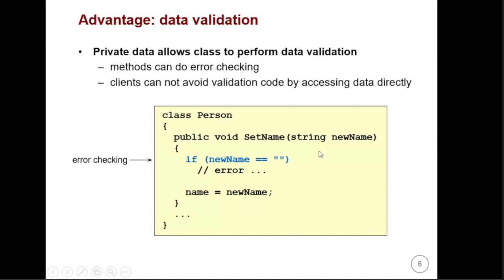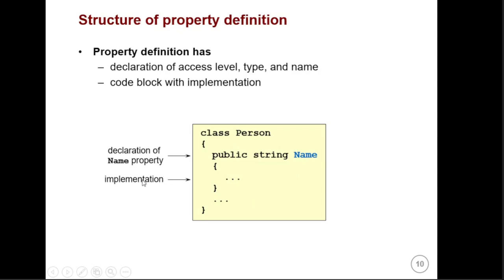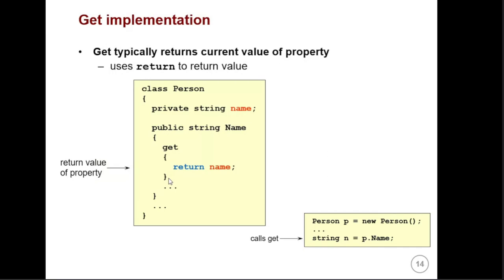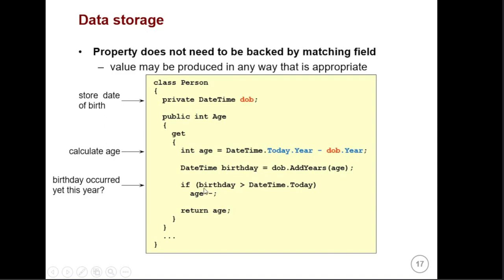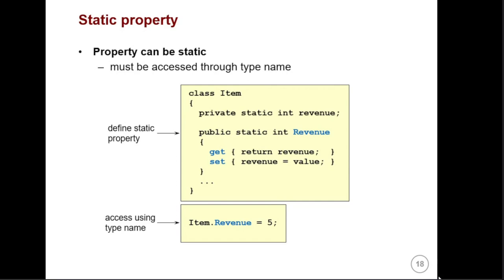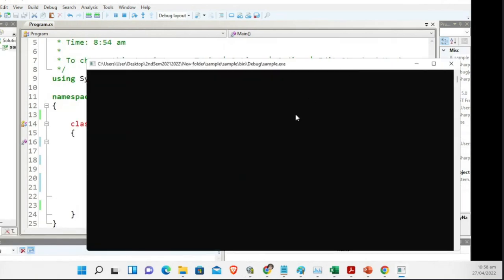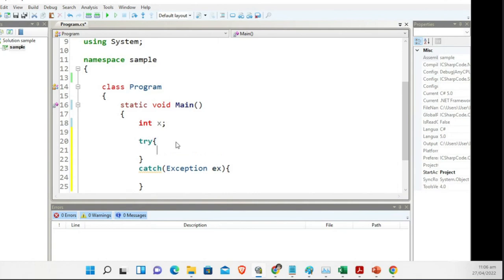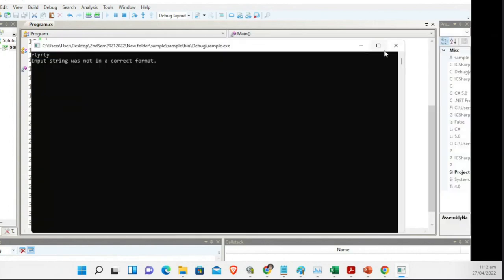Programming | Properties etc..